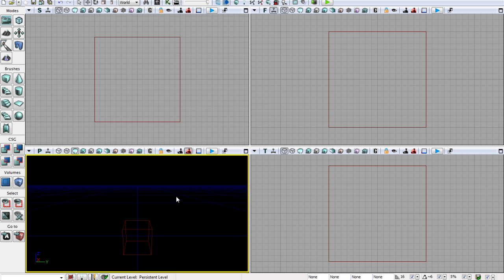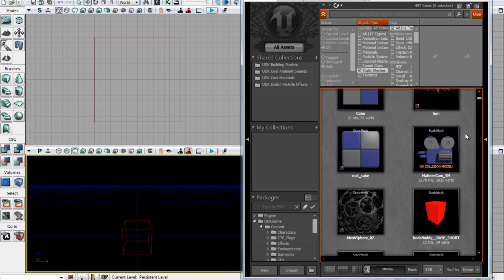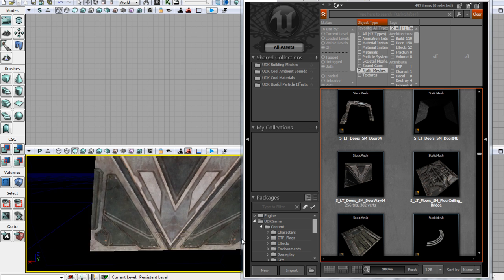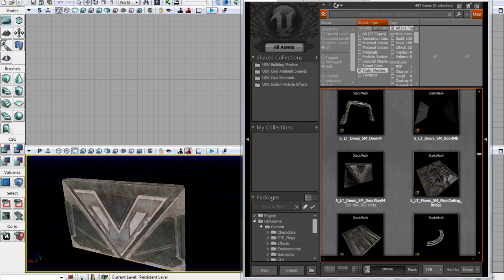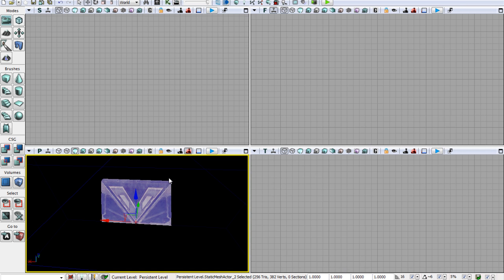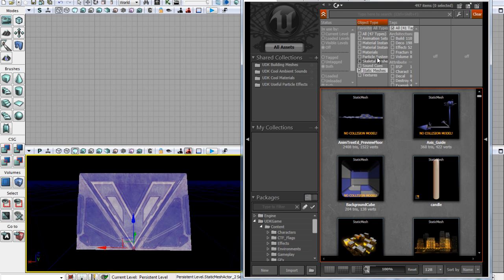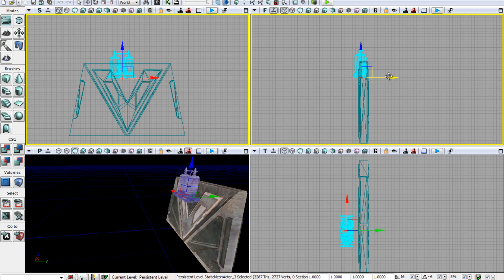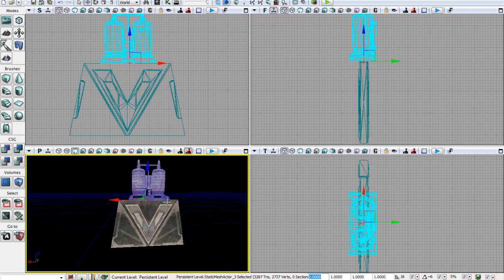UDK Tutorial 17: Static Meshes